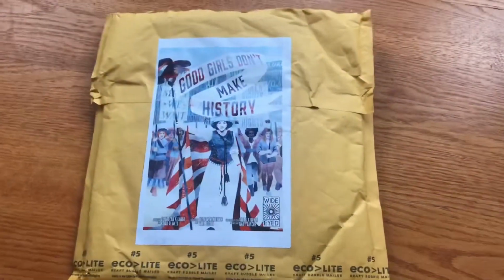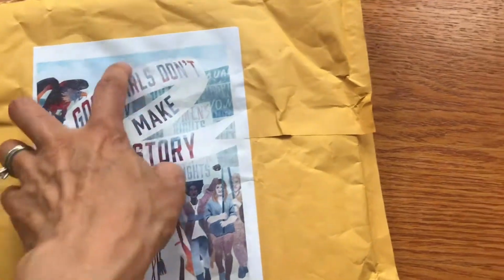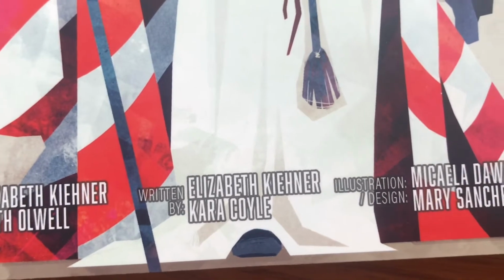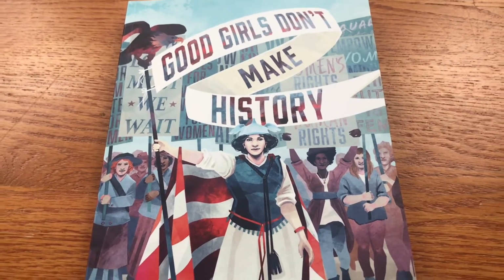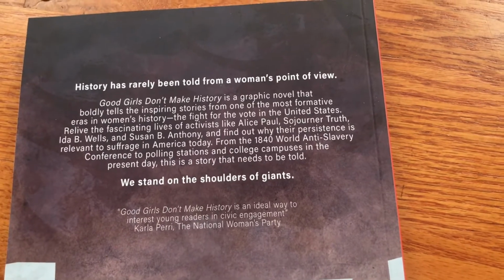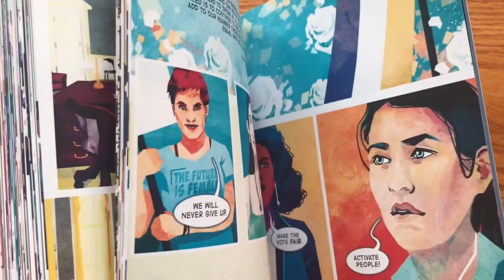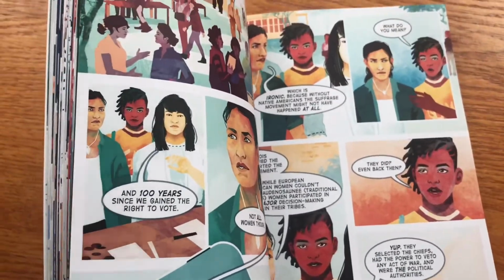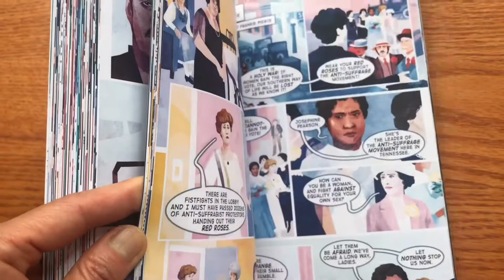Unboxing//Good Girls Don’t Make History graphic novel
Unboxing//Good Girls Don’t Make History graphic novel created by Elizabeth Kiehner and Keith Olwell, written by Elizabeth Kiehner and Kara Coyle, illustrated and designed by Michaela Dawn and Mary Sanche

A graphic novel about women's right to vote, starting with the suffragettes' movement.

Published by Wide Eyed.